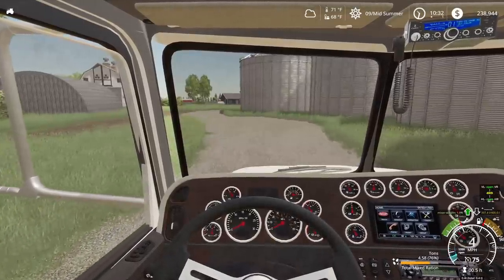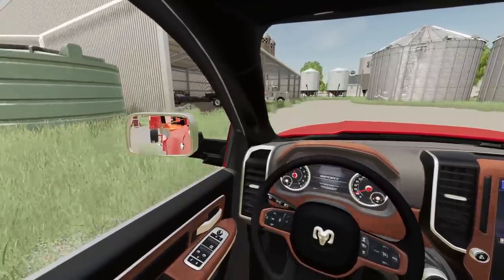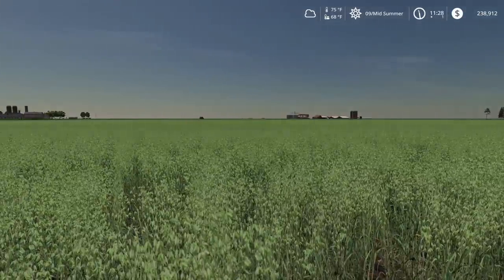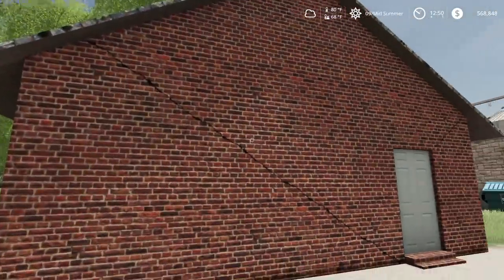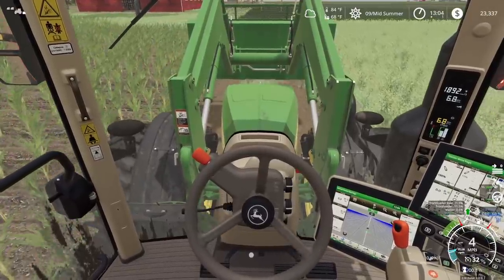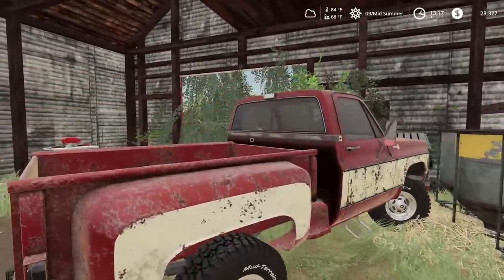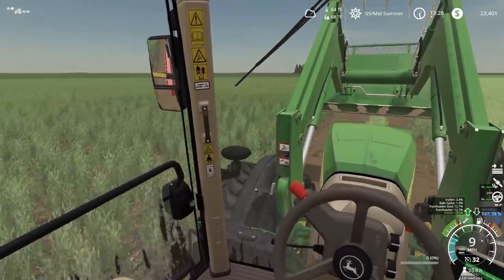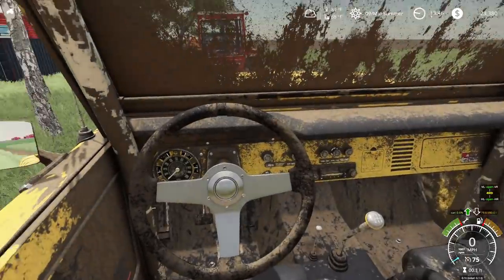BID ON LAND ($550,000) FOR WHAT WAS IN THE BARN (ROLEPLAY) FARMING SIMULATOR 19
While at the dealer we found out a piece of land adjacent to us was going up for auction.  We got stuck trying to check it out.  We had to make a last minute blind bid to get it in on time.  Did we make a mistake?
Checkout series friends’ channels:
Multiple Mods location (No Ads on this site at all)